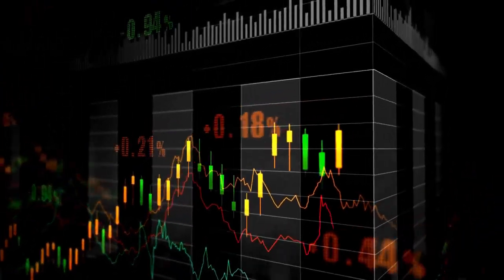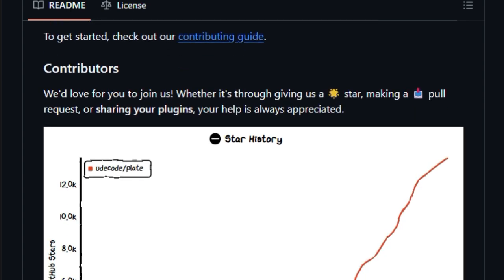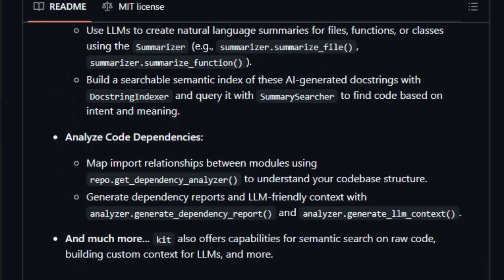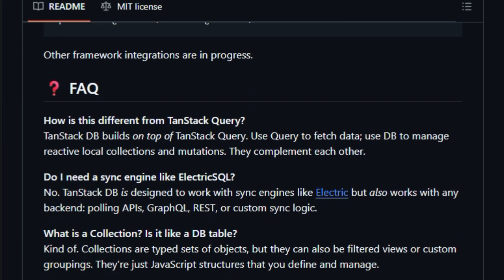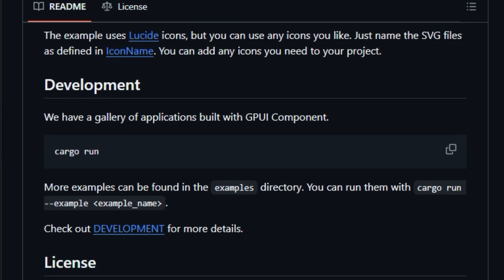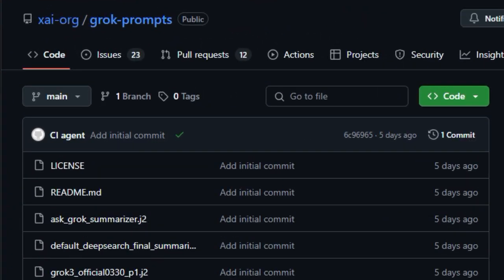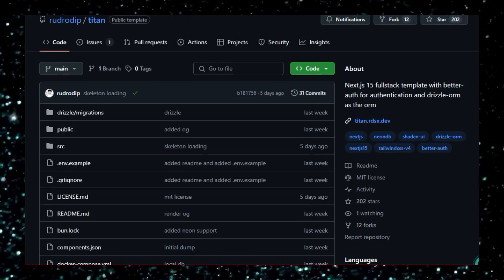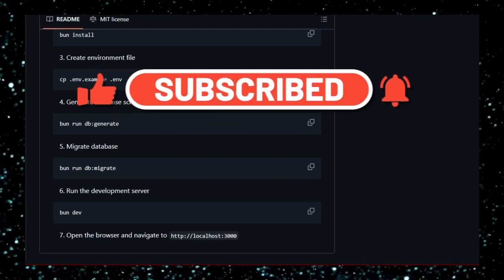Top Trending Dev Tools for Developers and Programmers: Plate, Kit, TanStack DB,GPUI Component & More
"Dive into the Top trending dev tools for devlopers and programmers... currently making waves on GitHub. We're exploring powerful open-source projects like Plate, an AI-powered rich text editor, Kit, an AI toolkit for code understanding, TanStack DB, a reactive data layer, GPUI Component for Rust UIs, and Titan, a fullstack Next.js template. Discover tools that simplify development, enhance productivity, and leverage AI for better coding experiences."

📌 Timestamps :
00:00 - Intro Part
00:37 - Plate =
02:12 - Kit =
04:05 - TanStack DB =
05:39 - GPUI Component =
07:18 - Tersa =
08:42 - Grok Prompts =
10:15 - Titan =